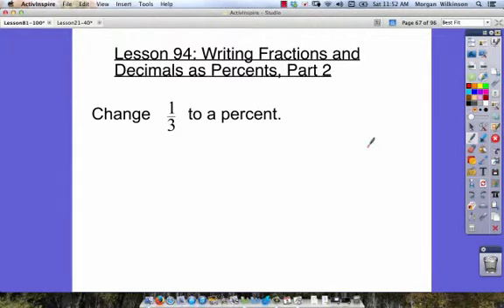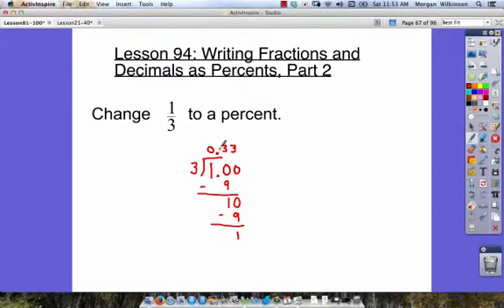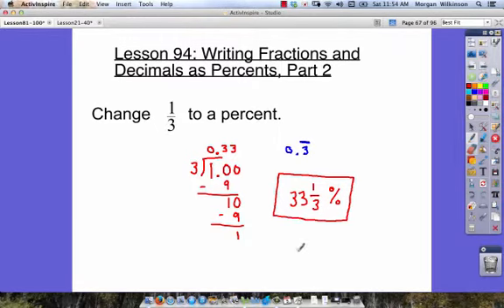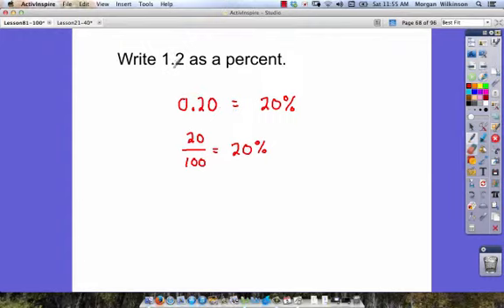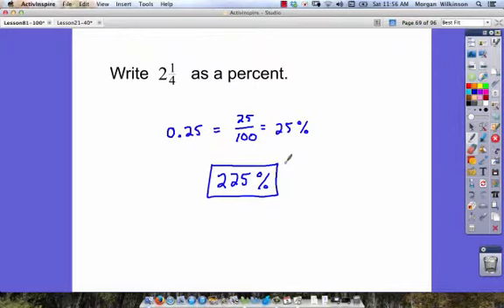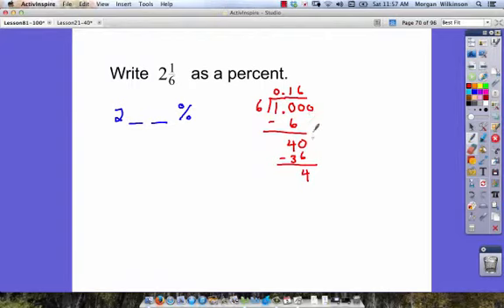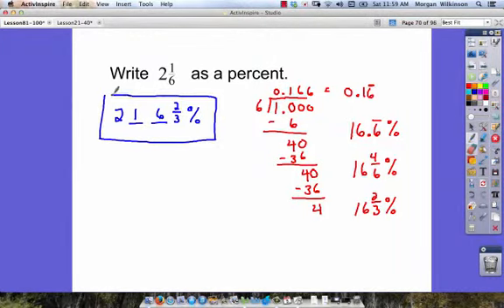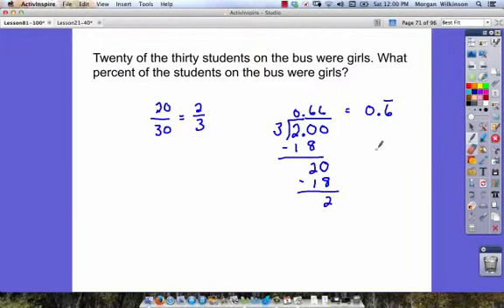Saxon 76 Lesson 94